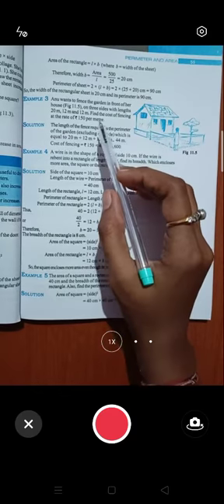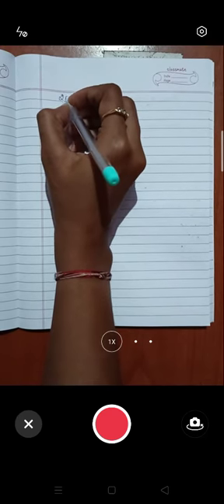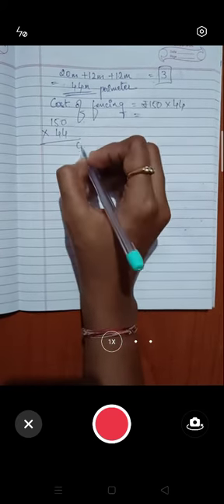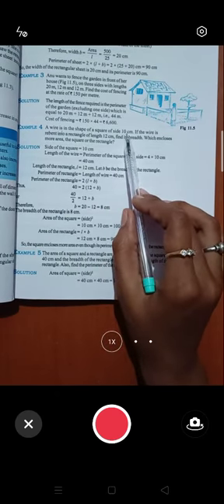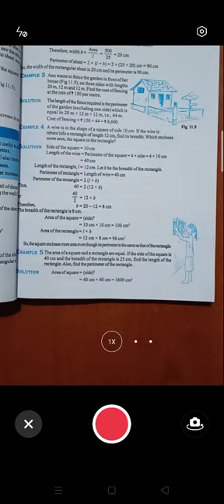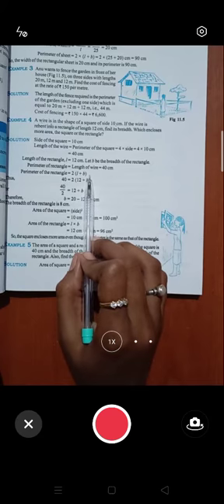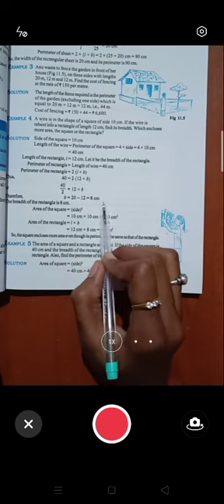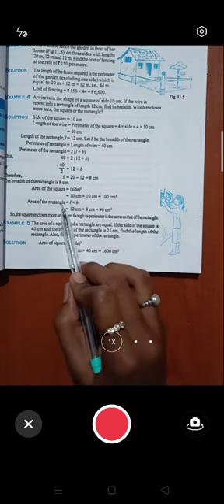Gr-7 Perimeter and Area Part-2 11.12.2020